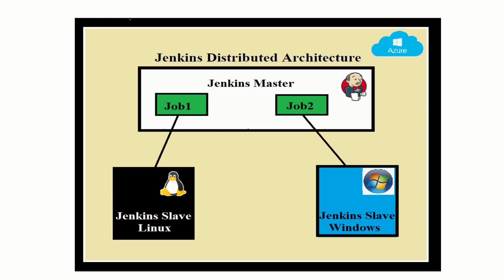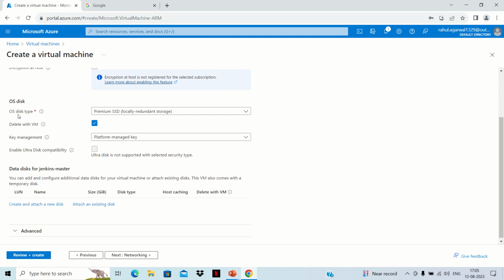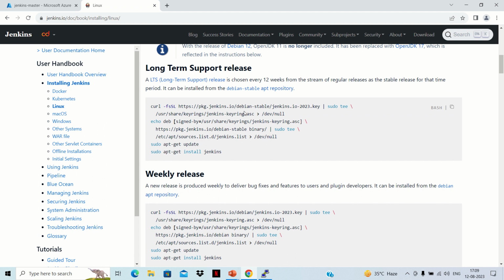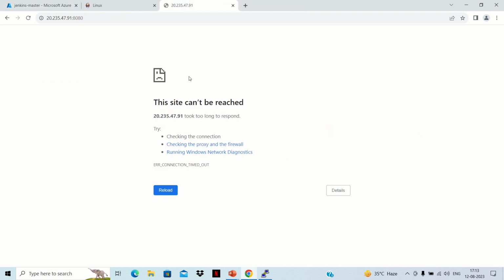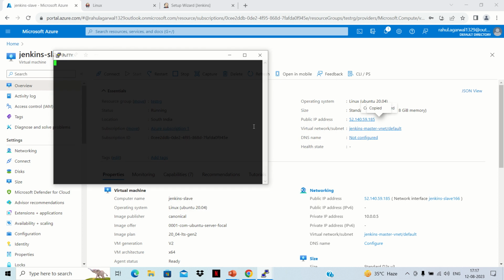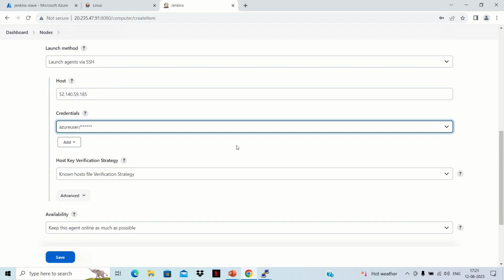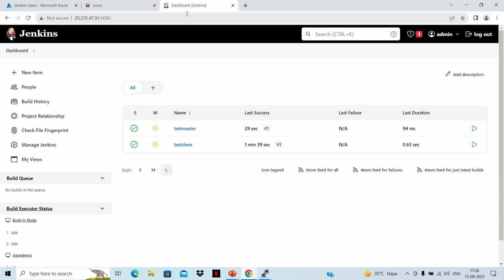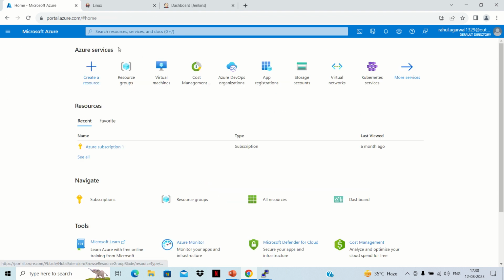Jenkins Master Slave Architecture | Jenkins Distributed Architecture | Slave/Agent